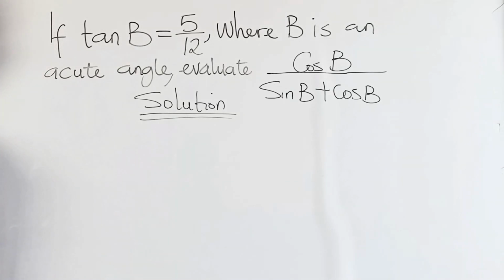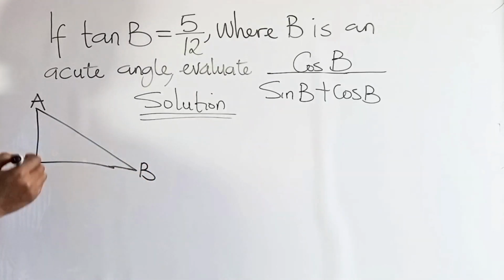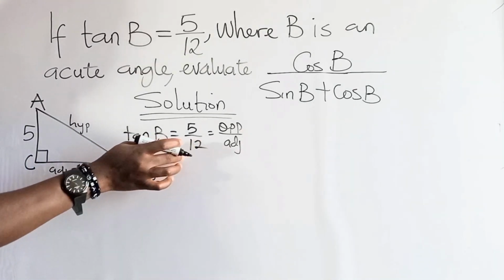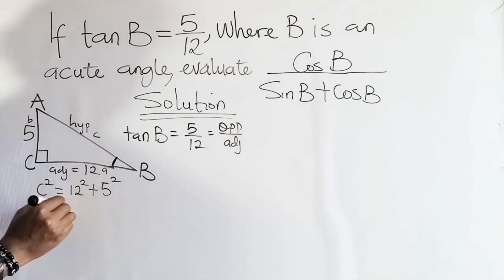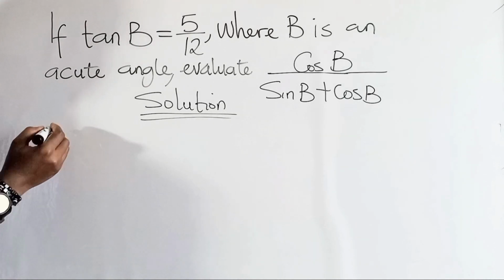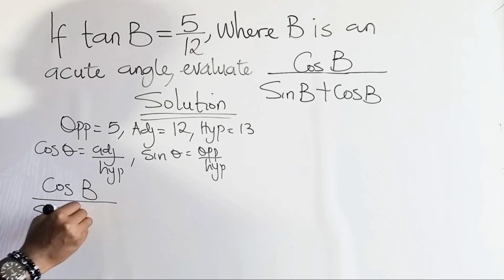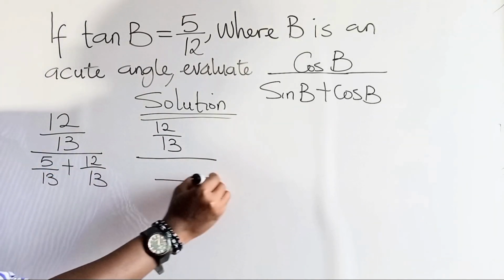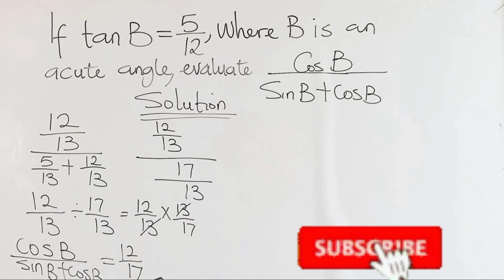Solving Right Triangle Trigonometry Ratios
In this video, I demonstrated the relationship between the three common Trigonometry ratios(Sine,Cosine and Tangent).Given the opposite and adjacent sides of the right triangle, I applied the Pythagoras Theorem to find the missing Hypotenus length so as to be able to determine the Sine and Cosine of the given angle before evaluating the problem. maths mathematics ,trigonometry,sincostan